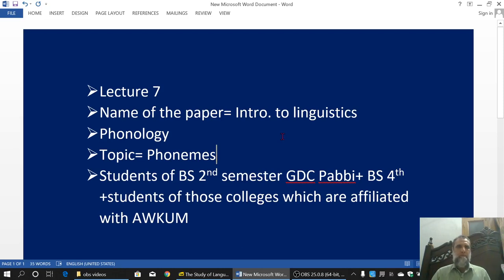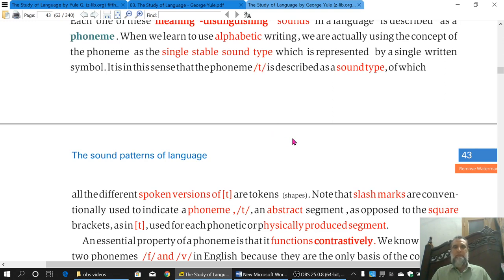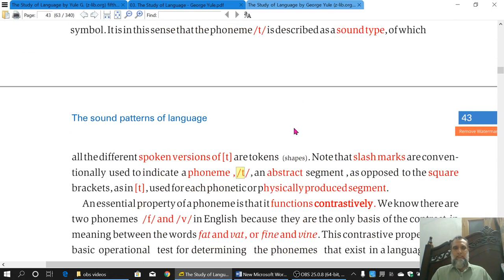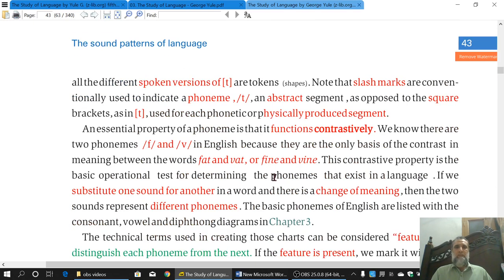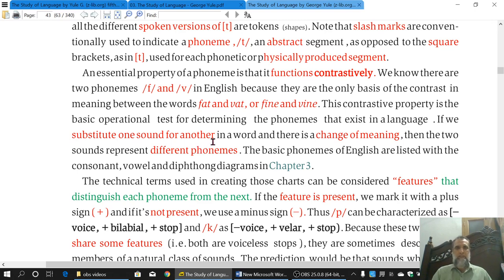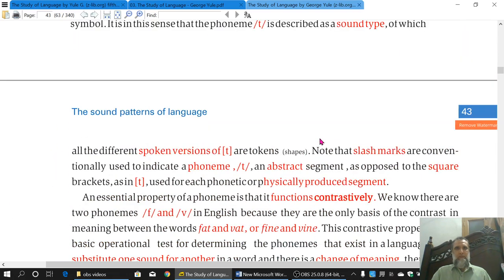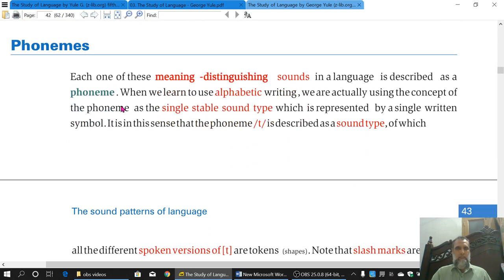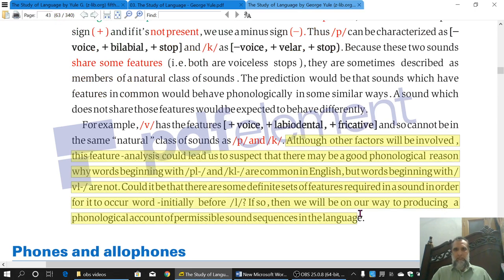Phonemes in Urdu and English Lecture 7 Intro to linguistics bs 2